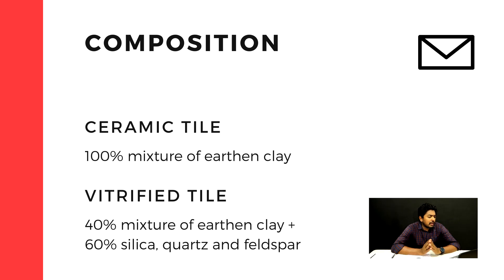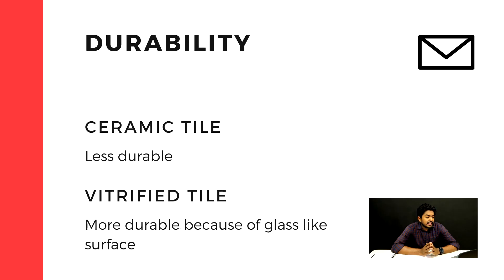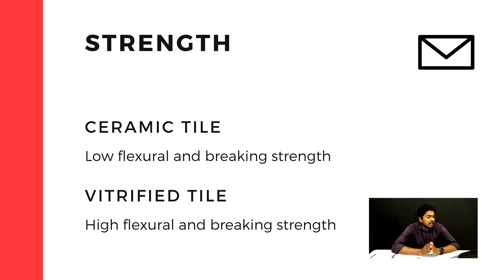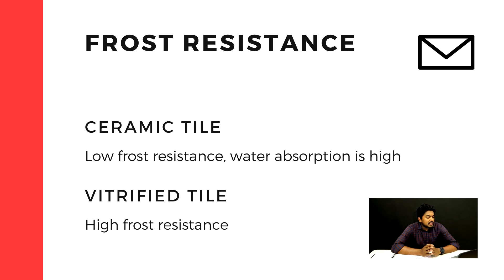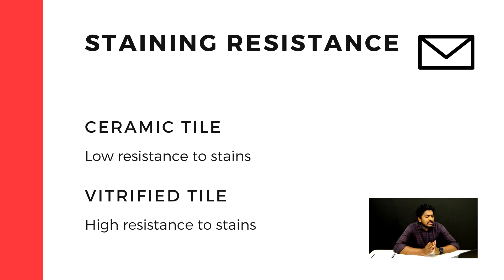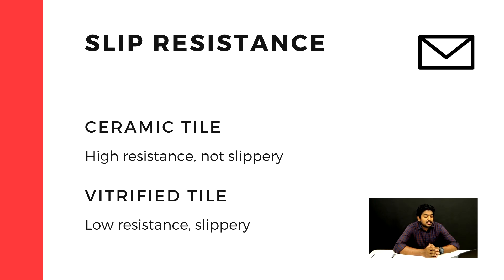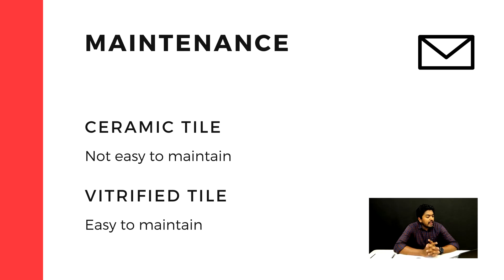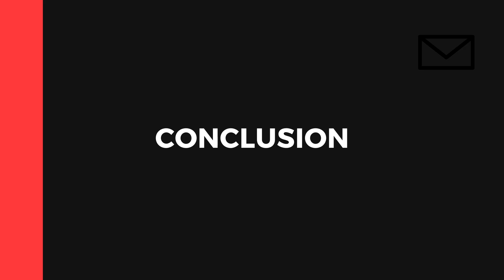Ceramic tiles vs Vitrified tiles | Which one is better? ഏതു വാങ്ങണം?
In this video I'm explaining the difference, advantages and disadvantages of ceramic tile flooring and vitrified tile flooring.
Flooring materials have made tremendous improvements in terms of quality, design, type and variety available in the market today.
Digital Technology have made tremendous improvements in Ceramic & Vitrified tile flooring.

House construction and design, Tile flooring tips in Malayalam